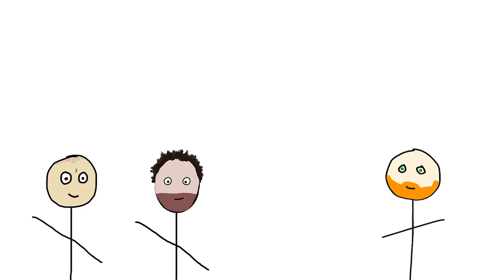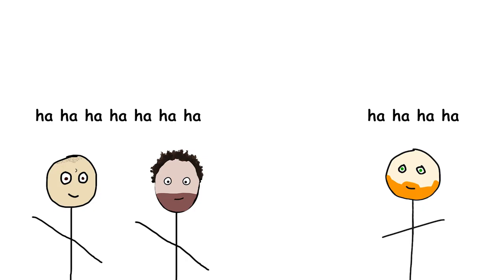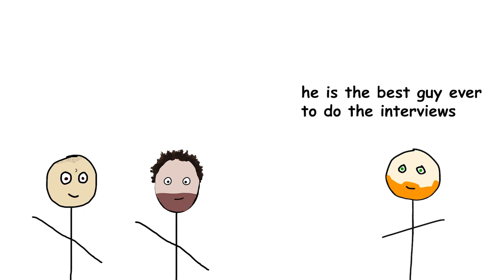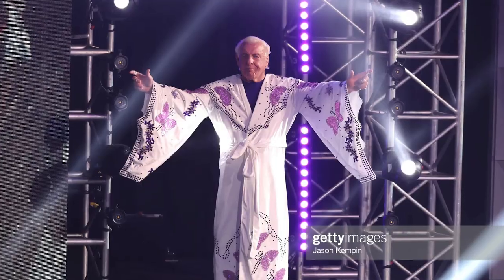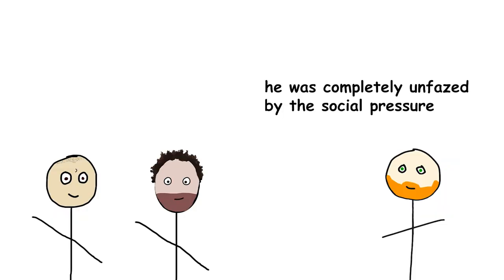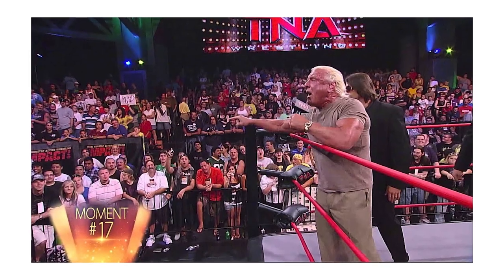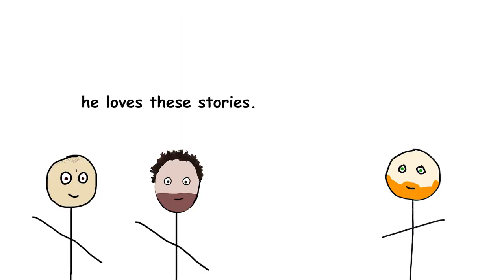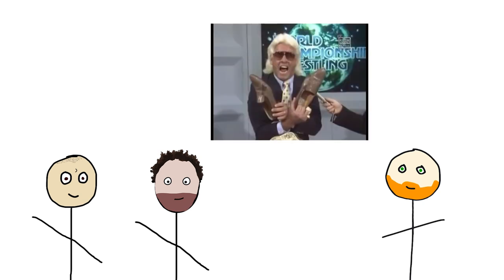Bill Burr Reviews 30 For 30: Nature Boy (Ric Flair)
Bill Burr talks about him quitting alcohol and how his personal experience with alcoholism. Then, proceeds to review ESPN's hit piece "30 For 30": Nature Boy, how refreshing it was to see Ric Flair being that honest and living his WWE Gimmick in his real life.

Podcast Name - Jim and Sam Show
With Jim Norton and Sam Roberts